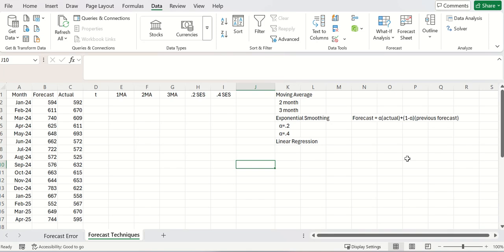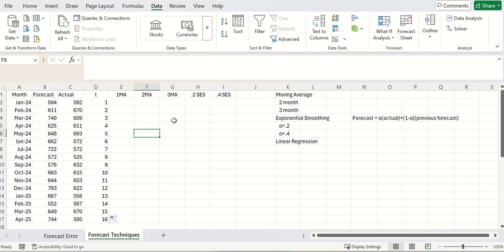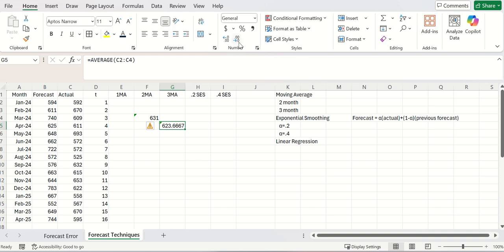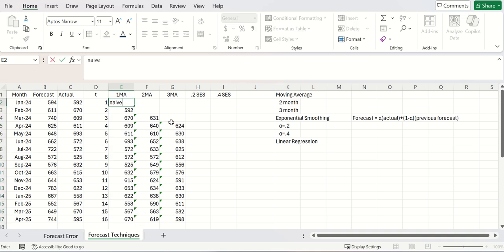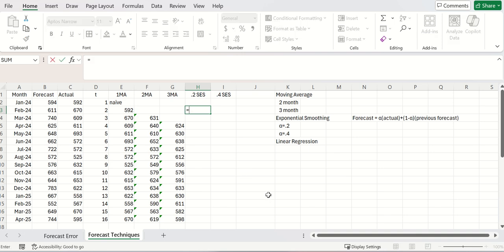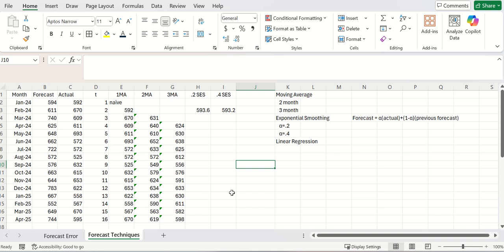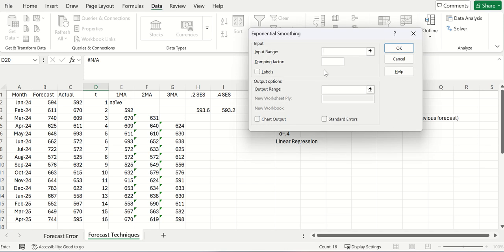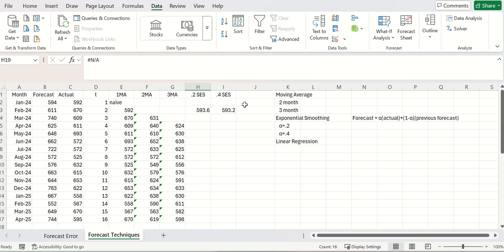Forecasting techniques using Excel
This video shows how to conduect moving average, simple exponential smoothing, and linear regression to calculate forecasts using Excel.